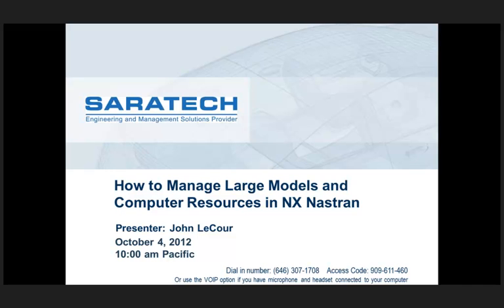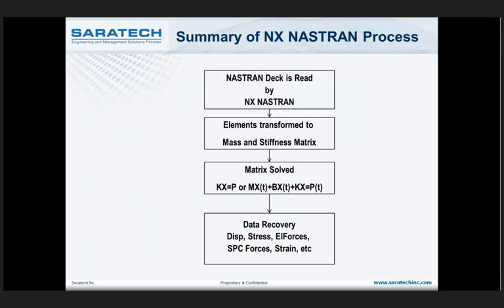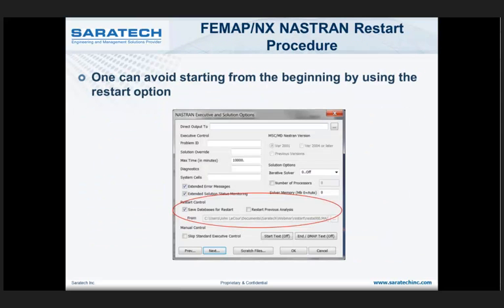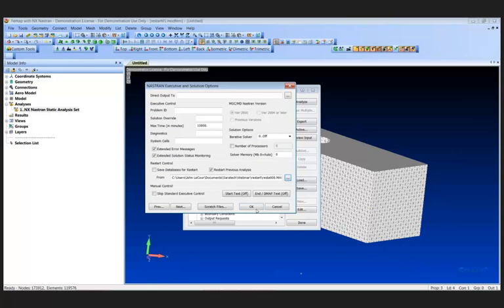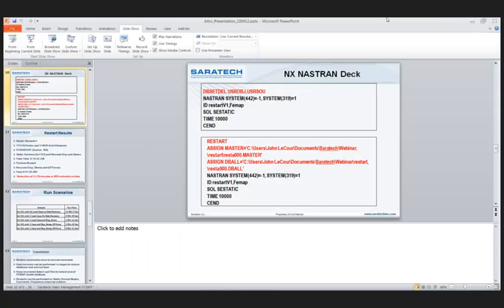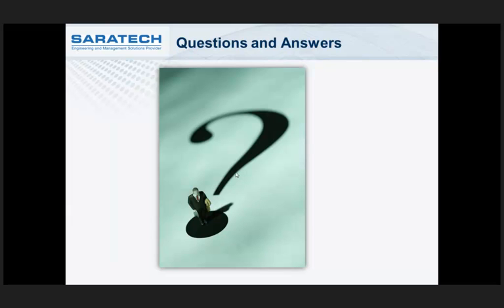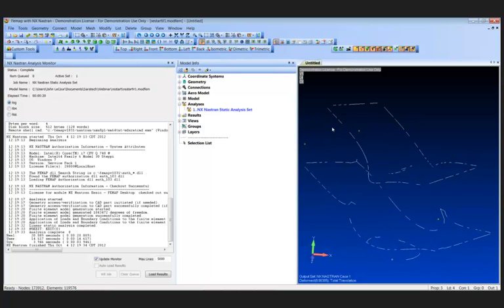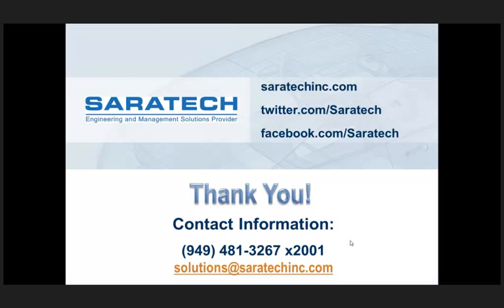How to Manage Large Modelsand Computer Resources in NX Nastran